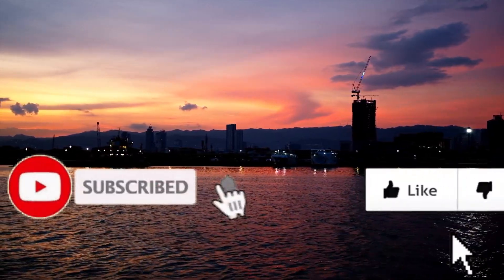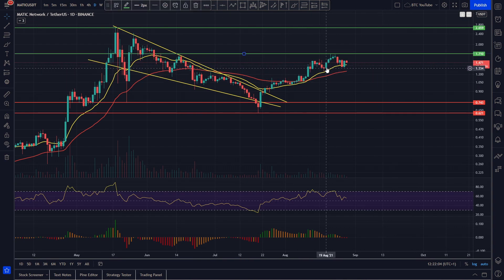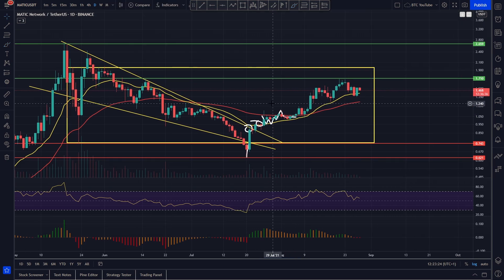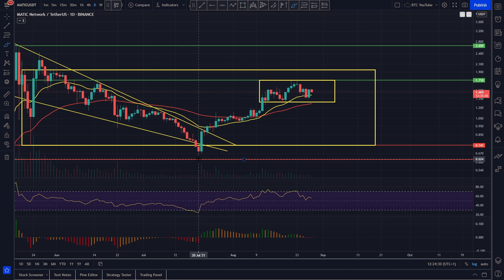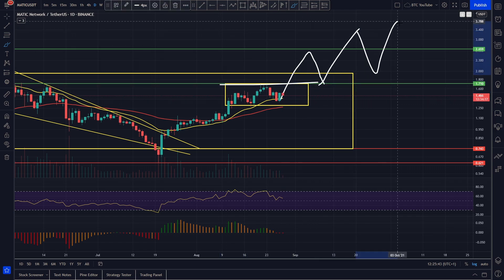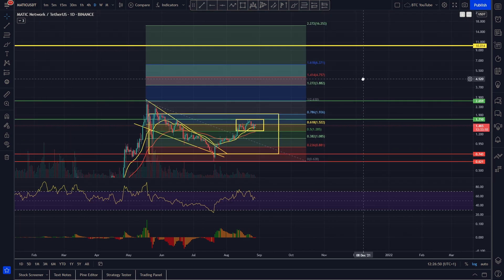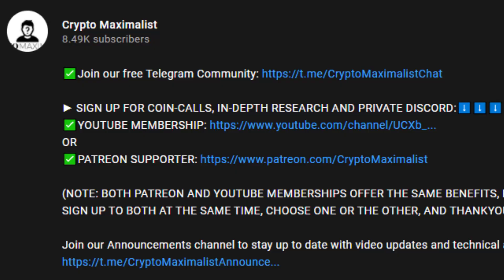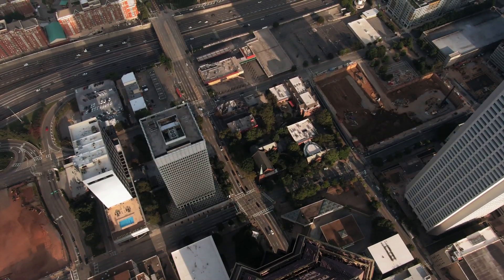POLYGON MOVING SOON!? | POLYGON PRICE PREDICTION 2021 | MATIC PRICE PREDICTION | MATIC ANALYSIS